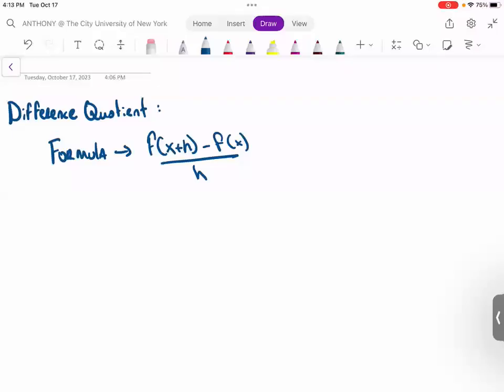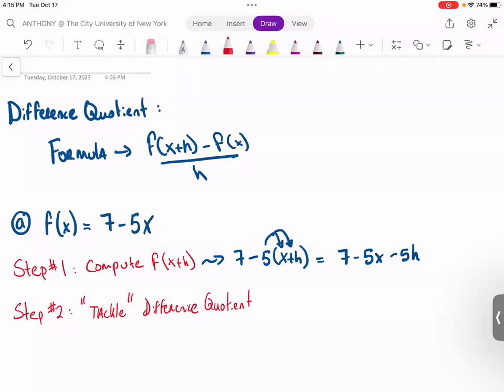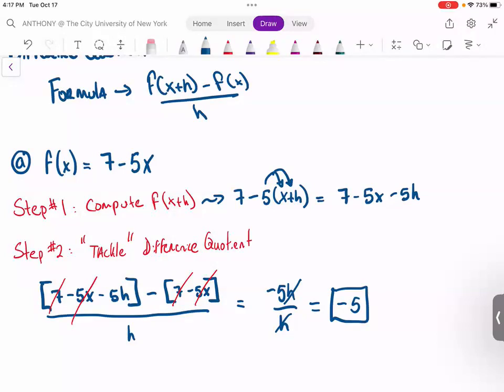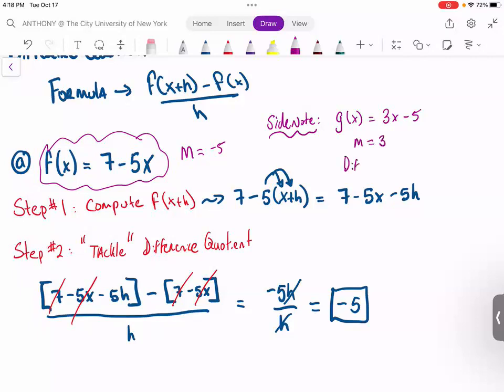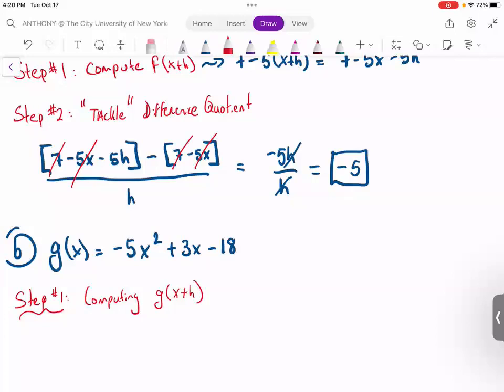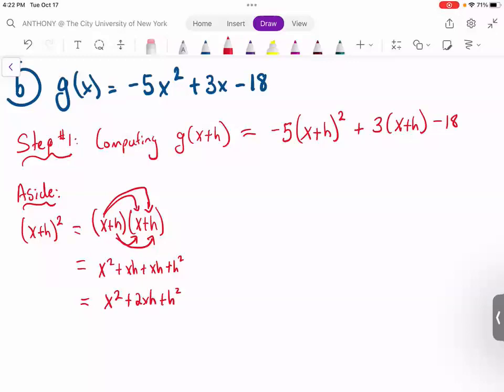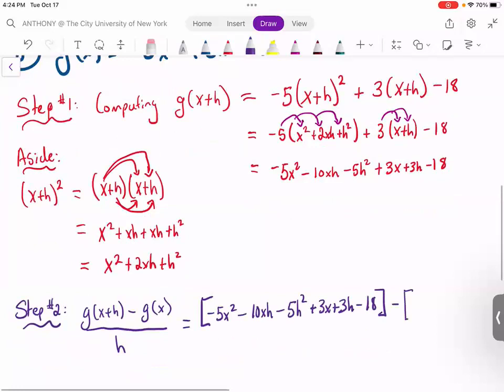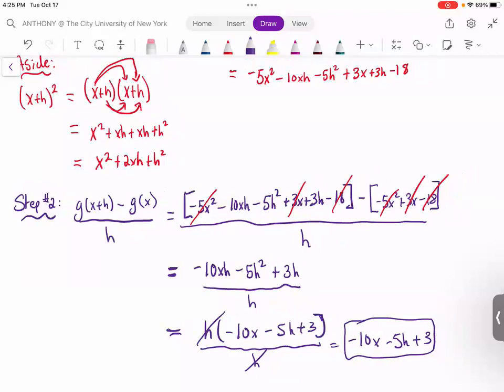More Examples of Difference Quotient